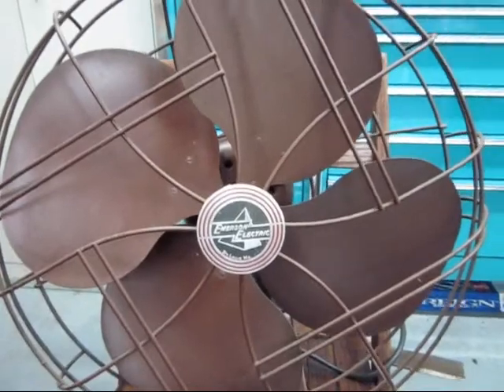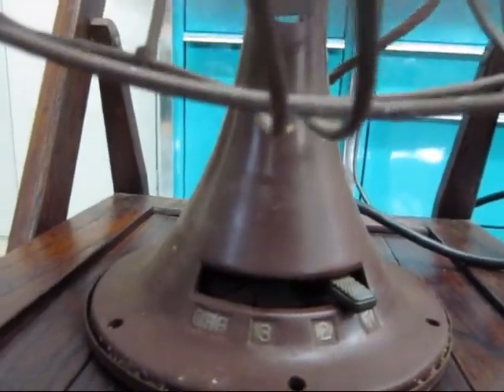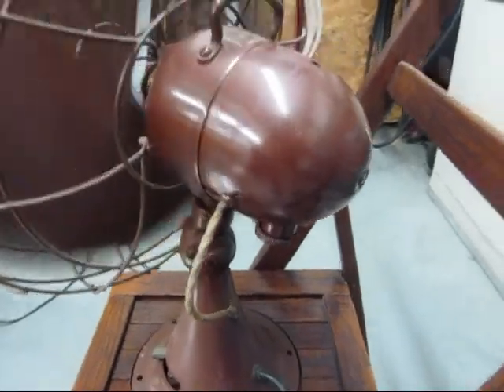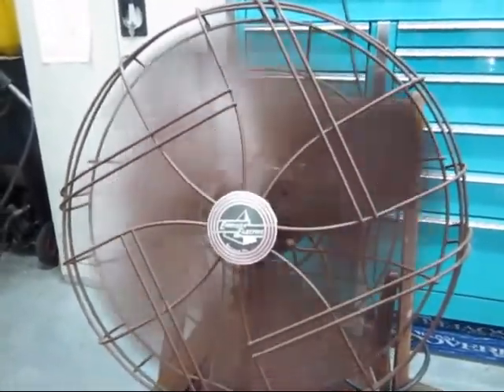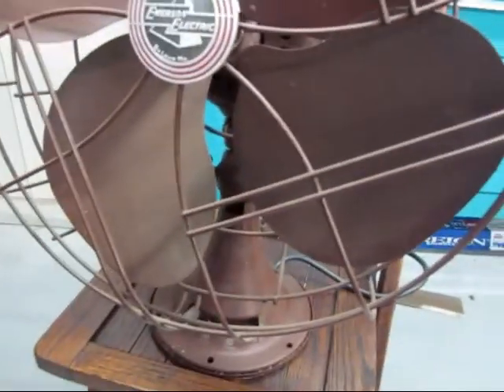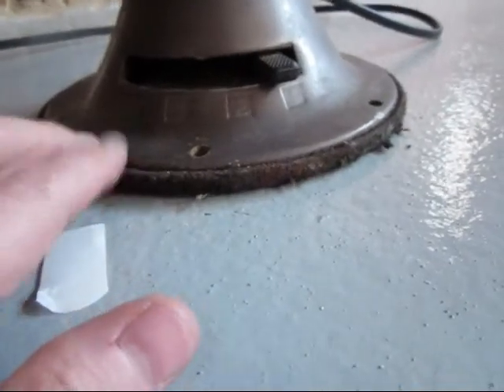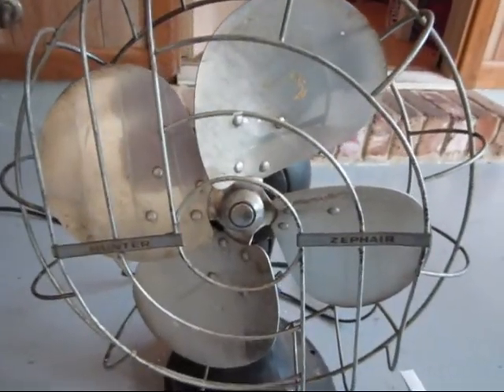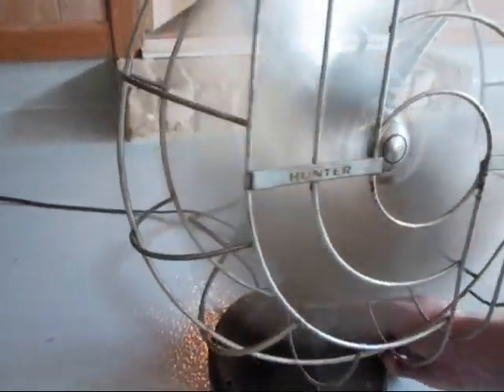Vintage Emerson and Hunter Oscillating Fans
My very first oscillating fan plus one of it's twins and an old Hunter Zephair fan from the 1950's.